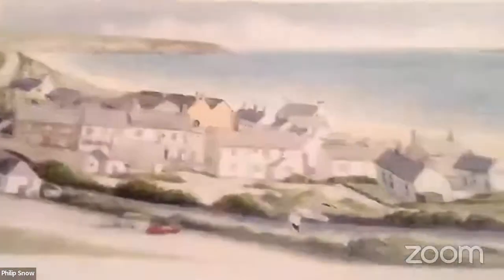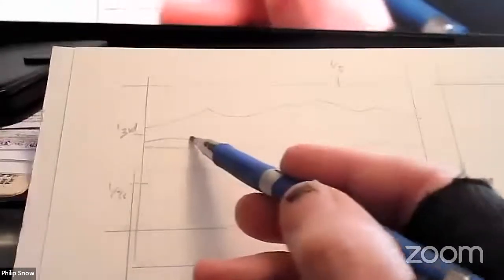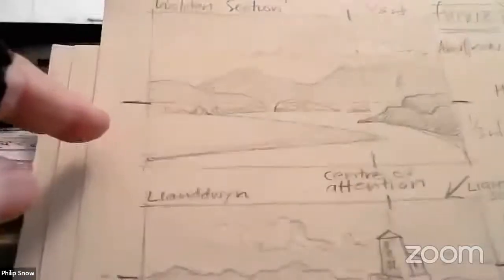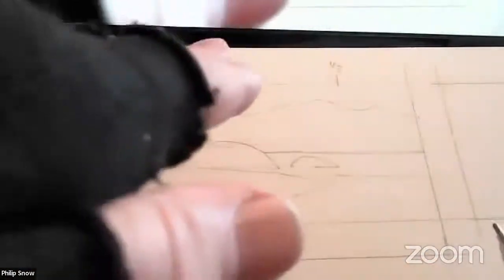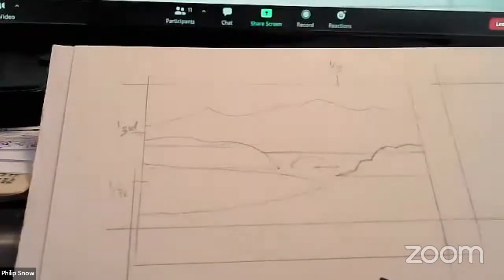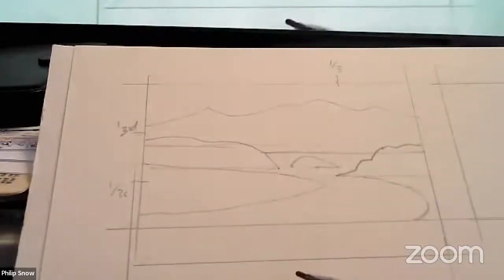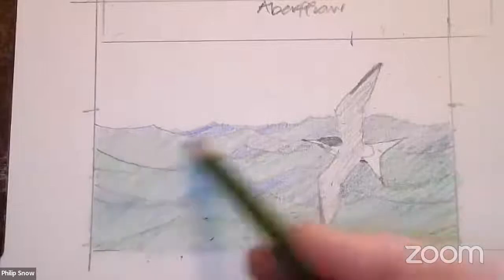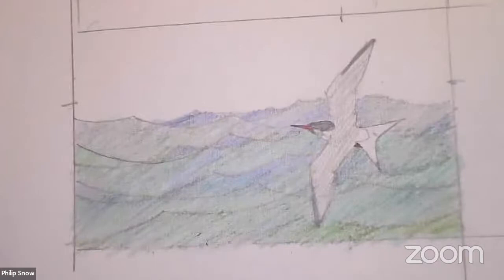Nature Observations: Philip Snow Art Workshop 28/01/2022